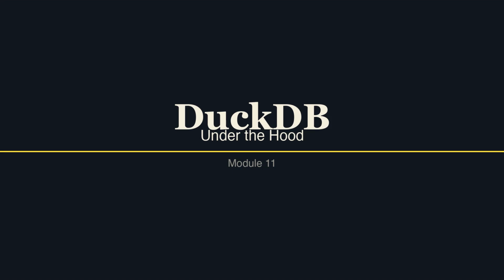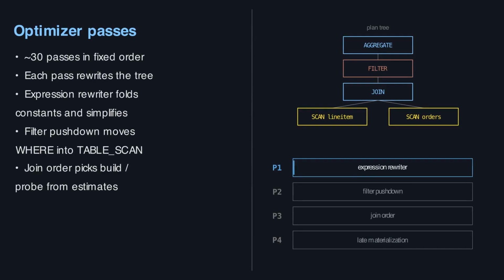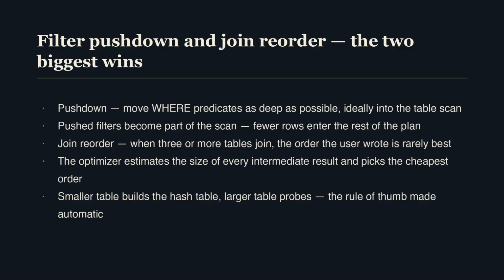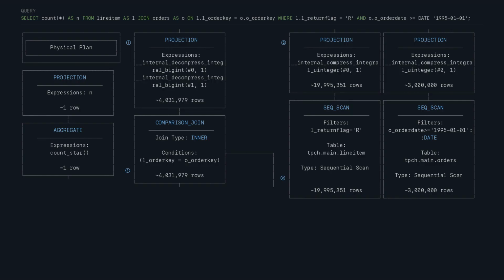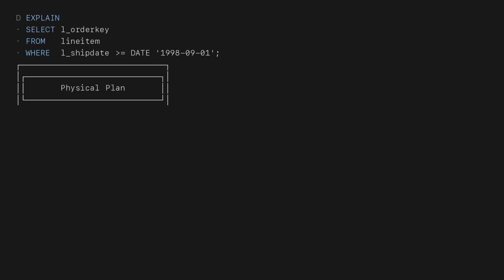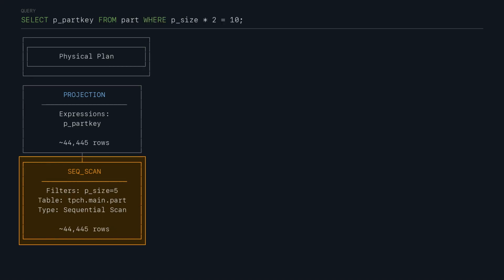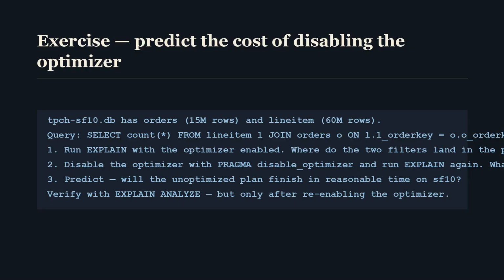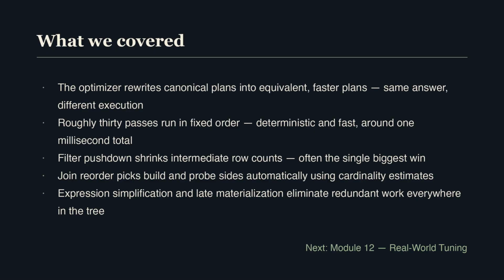DuckDB Under the Hood — Module 11: The Optimizer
Before execution, DuckDB runs ~30 optimizer passes — filter pushdown, join reorder, expression simplification, late materialization. Each pass rewrites the plan tree. This module shows what each rewrite does, how to disable individual passes to see the before-and-after in the plan, and what late materialization buys you on a wide table.

  Chapters:
  00:00 Concepts — Optimizer Passes
  04:22 Live Demo — Optimizer in Action
  09:33 Solution
  10:18 Recap

  Based on the DiDi lecture series by Prof. Torsten Grust (University of Tübingen, MIT license).